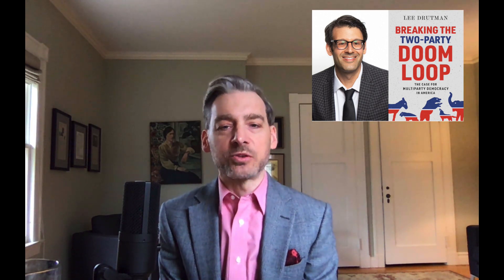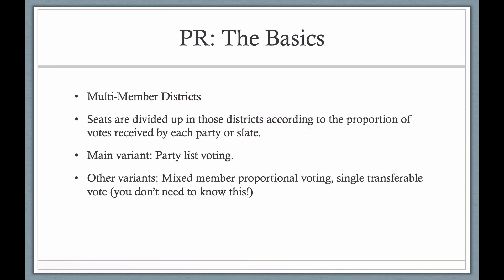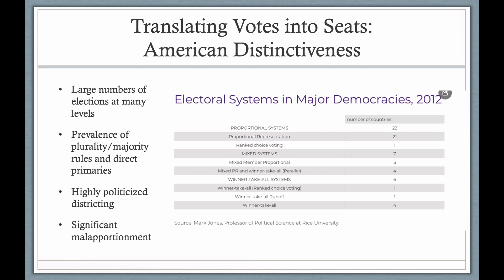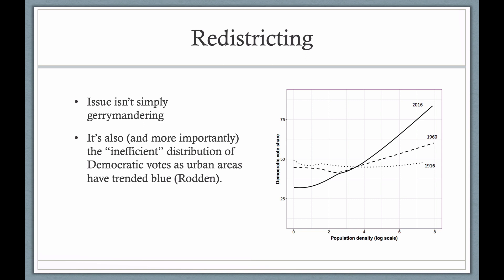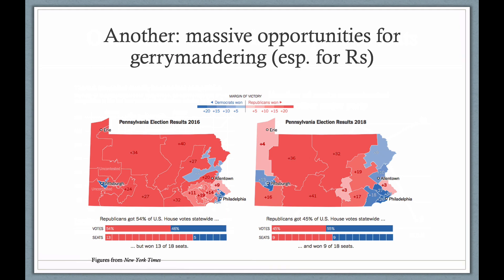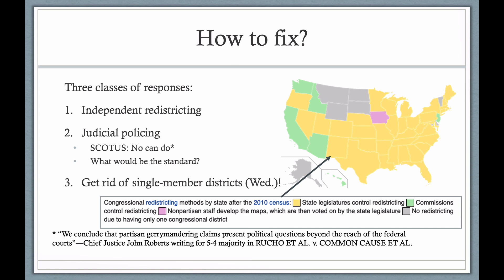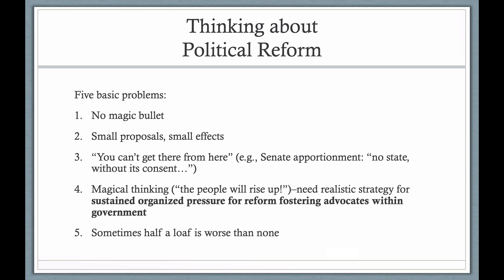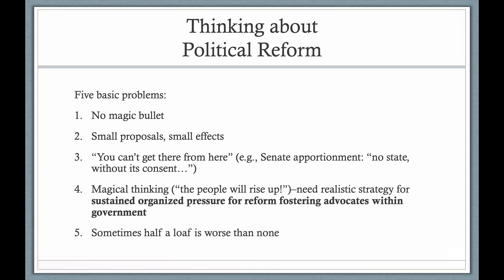Lecture, "Politics of U.S. Public Policy," 4-20-2020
"Electoral Rules, Campaign Finance, and Voting Rights—and How They Shape American Politics" -Due to the COVID-19 pandemic, I switched to online lectures for my course on "The Politics of U.S. Public Policy."  I am posting the lectures publicly so anyone who's interested can watch them.